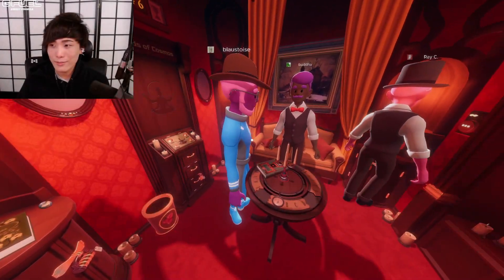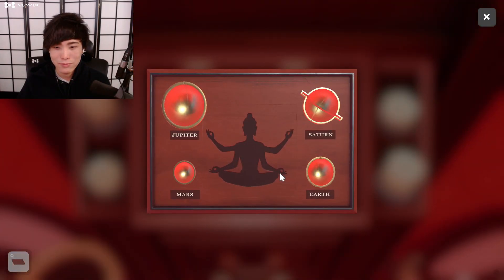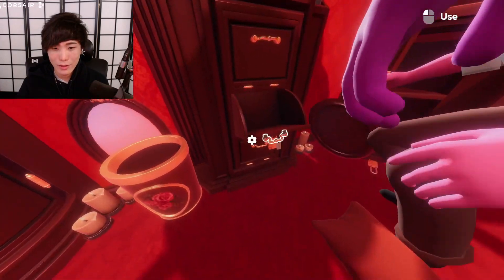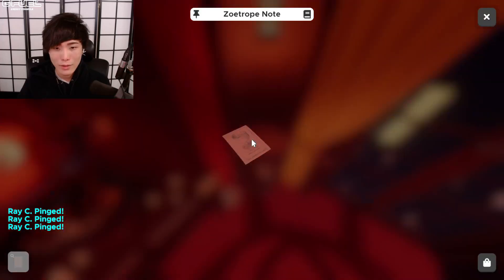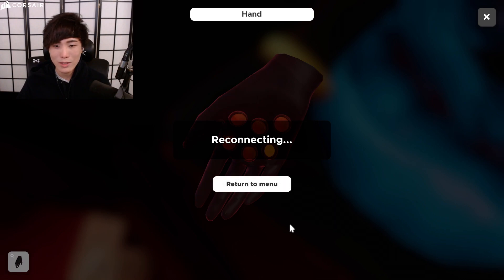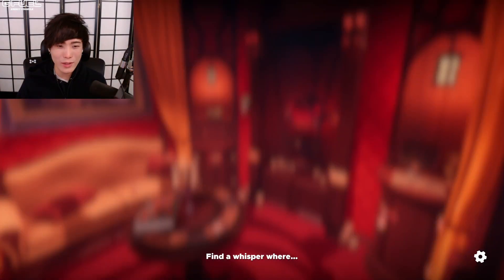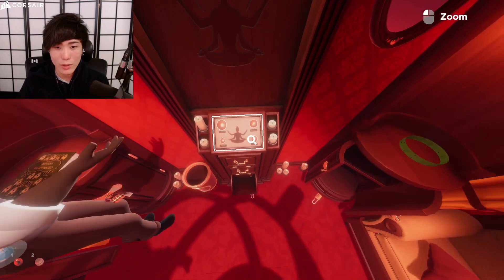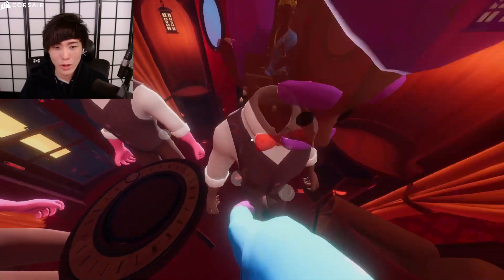Sykkuno IS TOO GOOD AND TOO BIG BRAIN SO THE GAME DECIDED TO KICK Sykkuno AND EVERYONE OUT!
00:00 - Intro
19:00 - Sykkuno GOT DISCONNECTED!